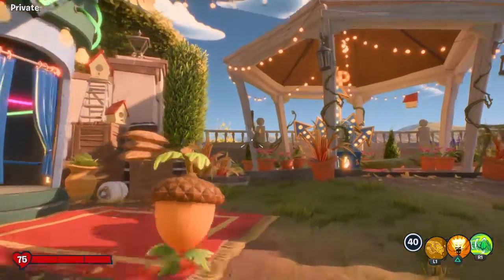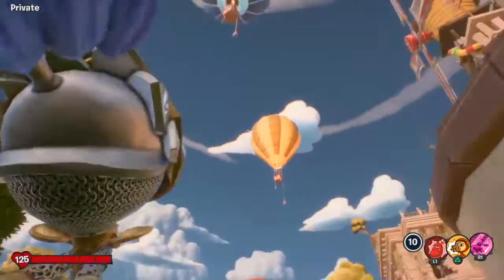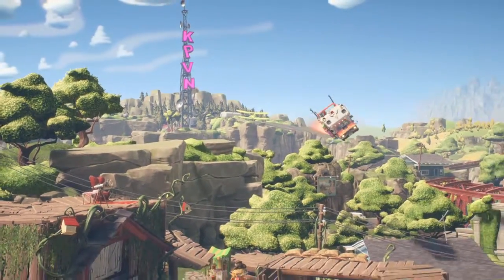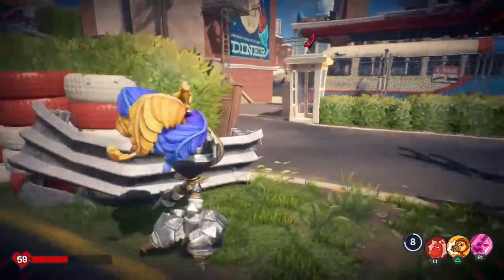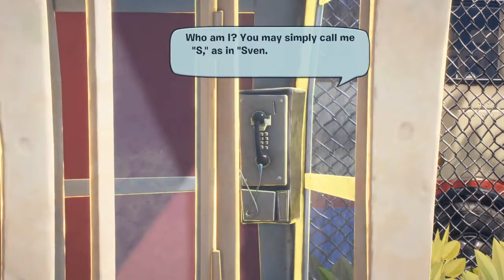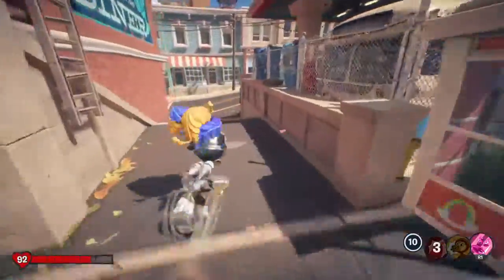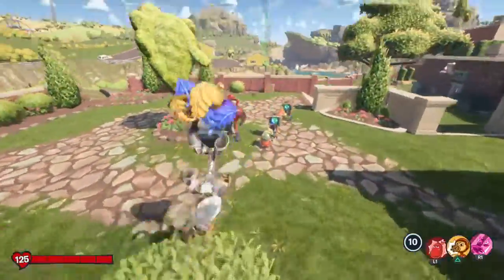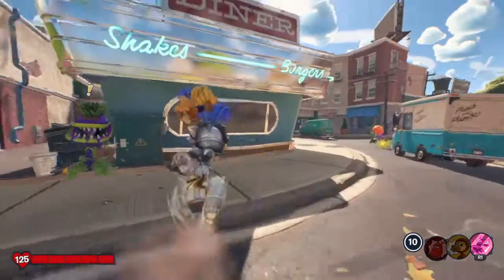Plants vs. Zombies: Battle for Neighborville Part 5 : Zen Master Boss Fight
Plants vs. Zombies: Battle for Neighborville™